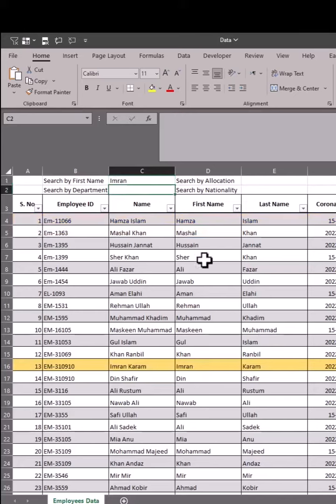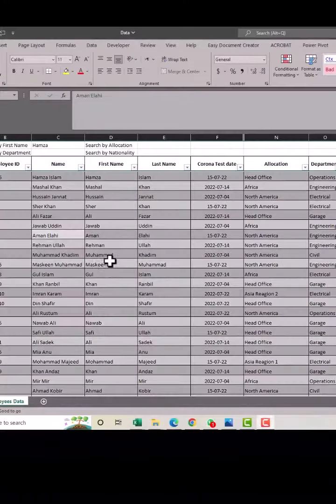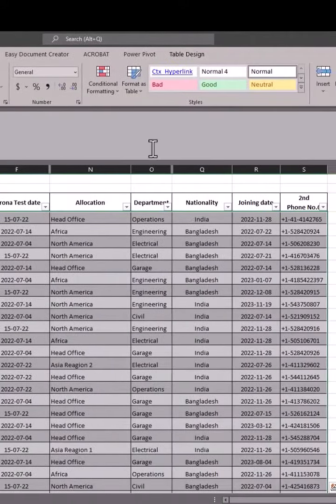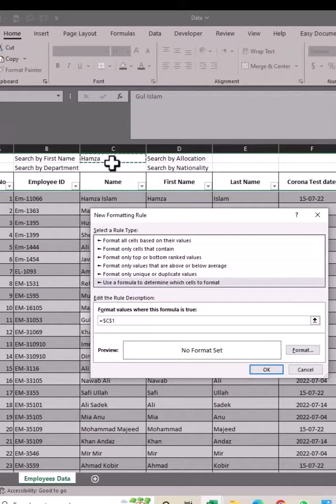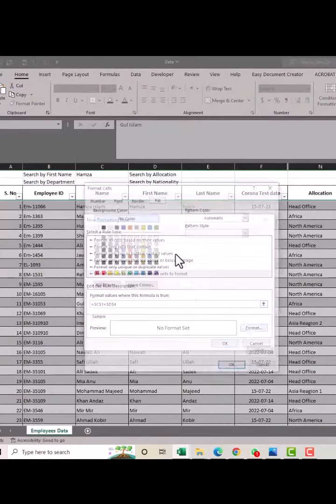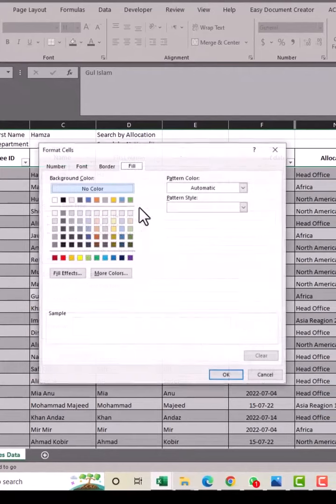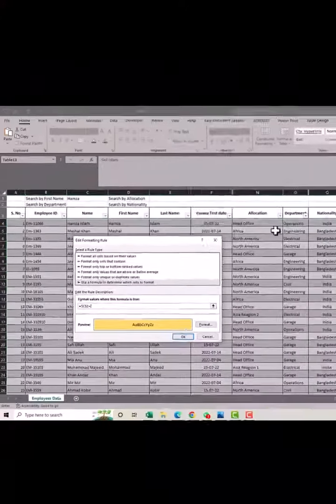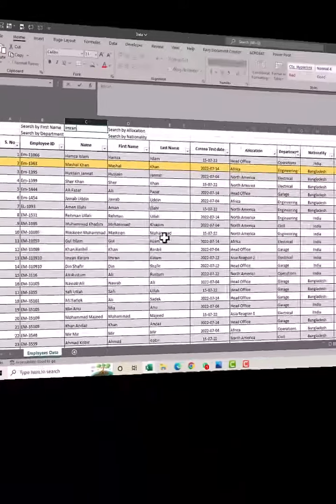How to highlight rows with conditional formatting with excel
In this tutorial we demonstrated how to make a search in excel. After doing conditional formatting with the help of formula in microsoftexcel , we will be able to highlight the rows dynamically in msexcel which will highlight as you type. We are going to make dynamic search to highlight cells. horizontally.
Ask for any question in comments. Let us learn how to highlight rows with conditional formatting using formula.
This short tutorial is best for Virtual assistants to improve their skills and earn money only. Our aim is to prepare VAs for the new techniques so they will be able to work effectively and productively online. After learning these skills the VAs will be able to work as Virtual assistant on Fiver, Amazon, Upwork, Guru, freelancer etc.
We will be posting regular tutorials for Virtual Assistants.
Because Learning is a journey and making the first steps is important to start this journey.